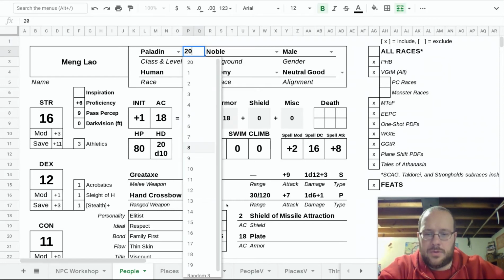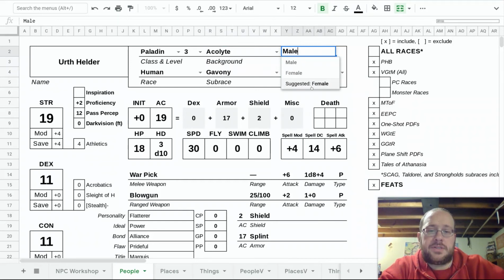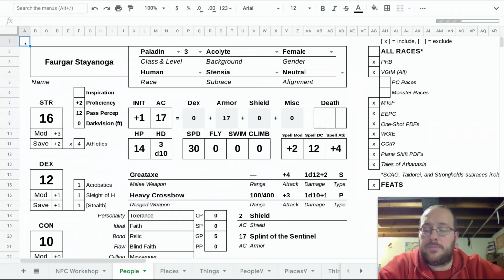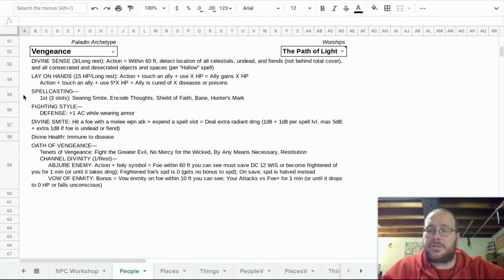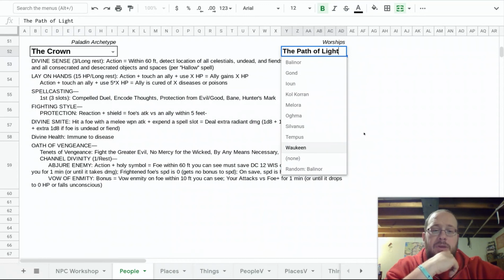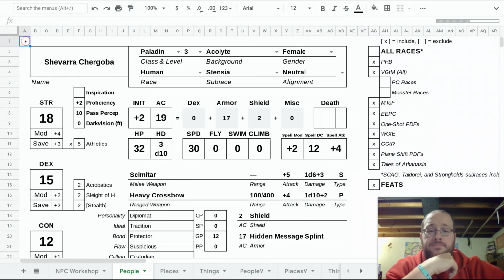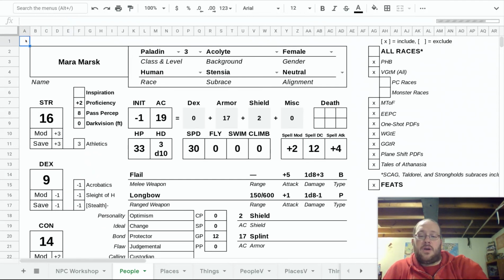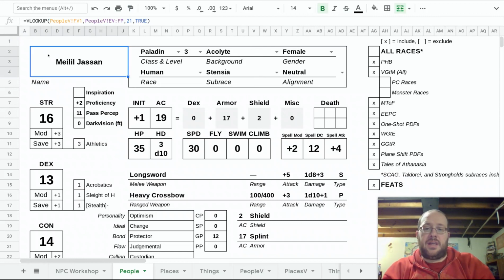Grimoire Random Generator - E2: Choosing The Details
Grimoire Random Generator Episode 2, where I show you how my RPG random generator lets you choose character details and see what pops out!